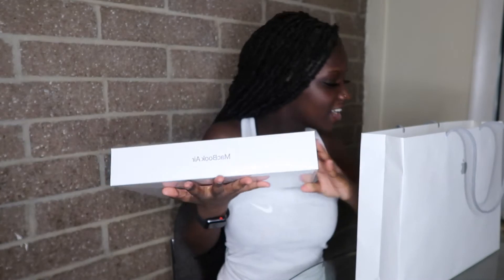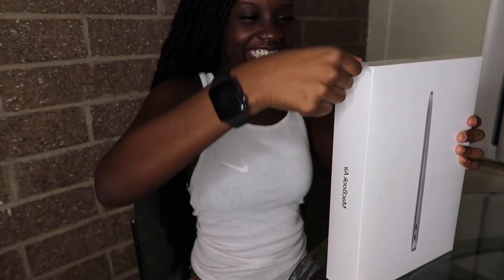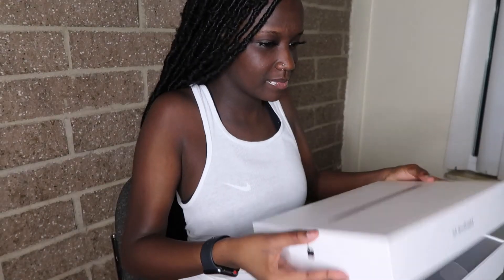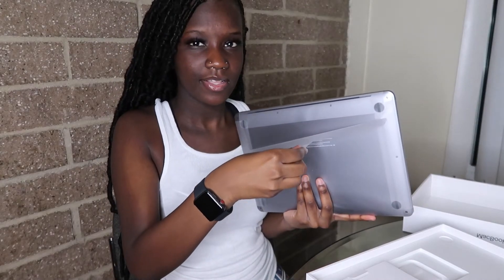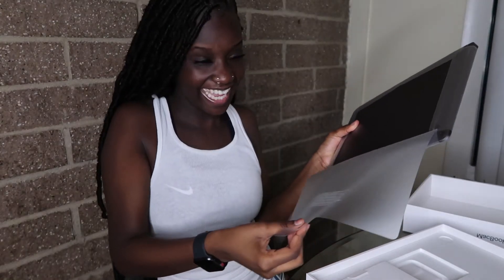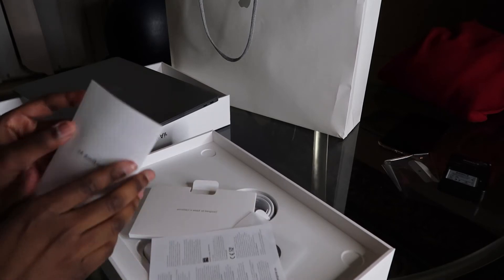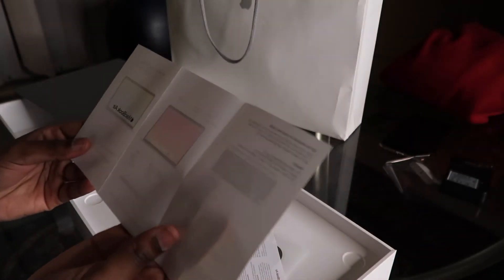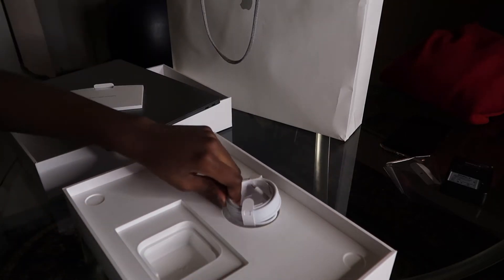MACKBOOK AIR M1 UNBOXING | MUNA KARIM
In this video I'll be unboxing my very first MacBook, enjoy :)

࿏ about me
what do you film on ? cannon g7x mark ii (sometimes my iPhone 13pro max)
what do you edit on ? iMovie & canva
where do you make your thumbnails? canva